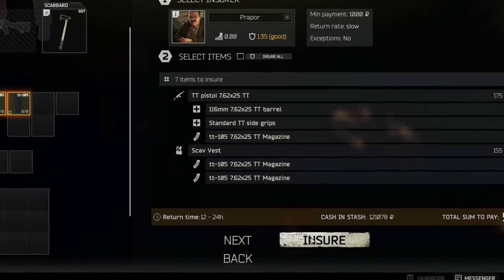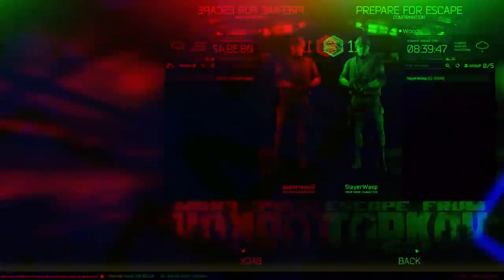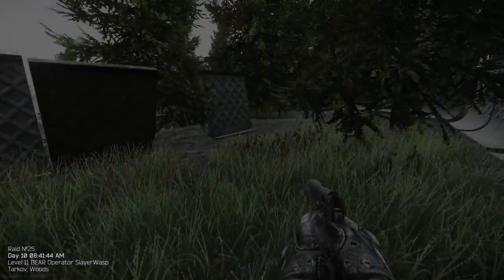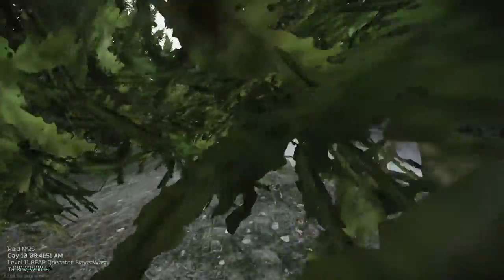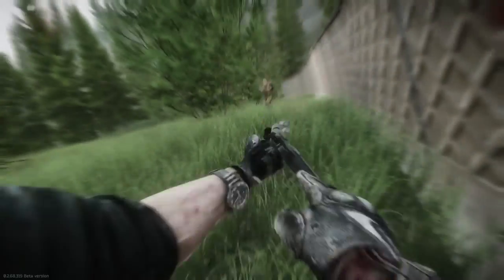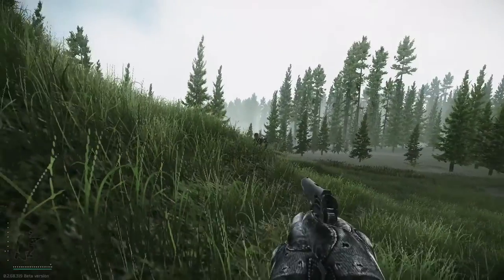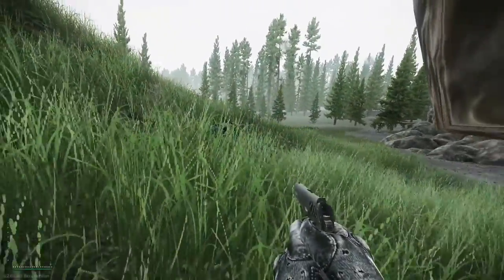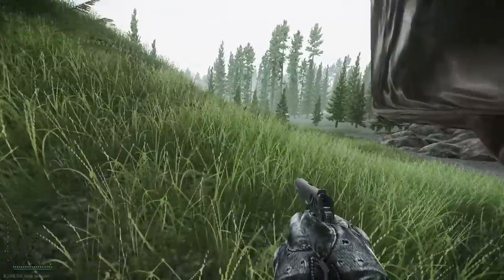Escape from Bad Luck - SlayerWaspKC (EFT Gameplay)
Leave a like or comment telling me if you liked the video, or what kind of video or game you would like to see next.

**[MUSIC]**
 I do not claim any ownership of the music, it was all done by Synthetic Orchestra, Jingle Punks, Huma Huma Huma, Kevin Macleod, Silent Parnter, Riot, Wager, and Frank Klepacki and his Grey Goo Soundtracks. Not to mention my awesome new partner PolyChrome!

**[LINKS]**
PolyChrome: (My musical partner who helps me produce music for this channel)

Comrade Ike: (My brother who plays a lot of the games with me)

Koochar: (My real good friend who streams and makes sick art)

SPECIAL LINK: Catstagram, an instagram for my cat!

Btw, this episode was Zoidberg approved (V) (;,,,;) (V)